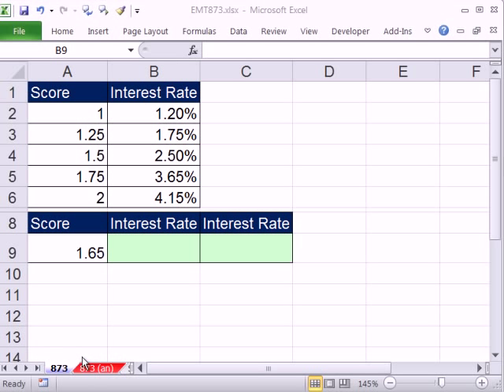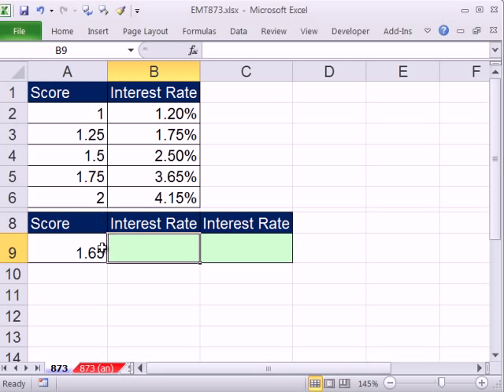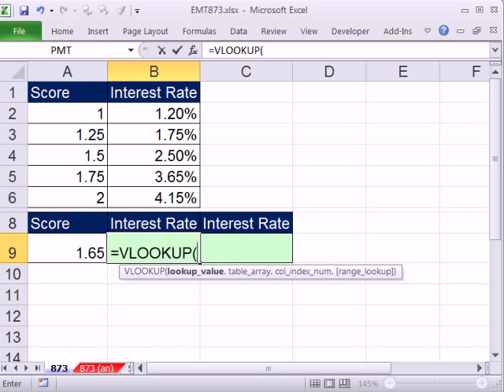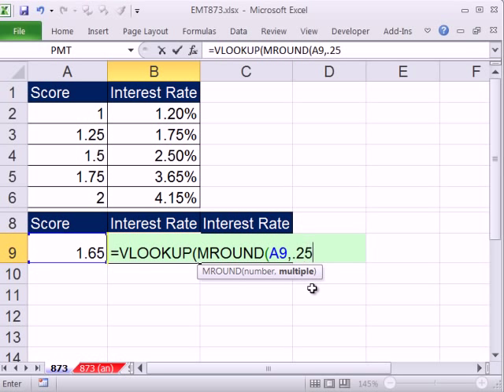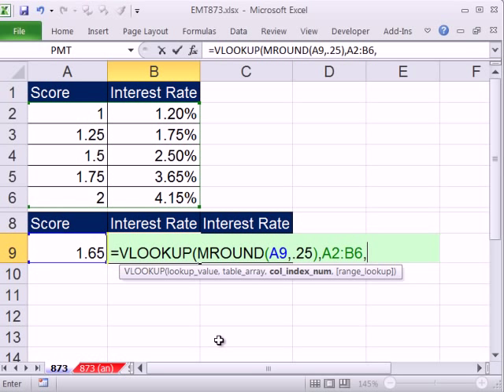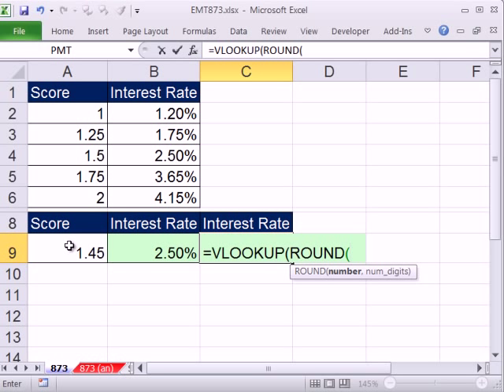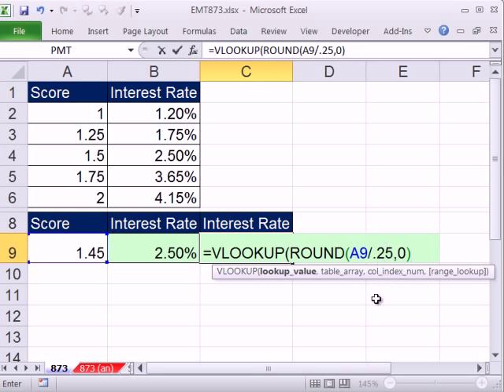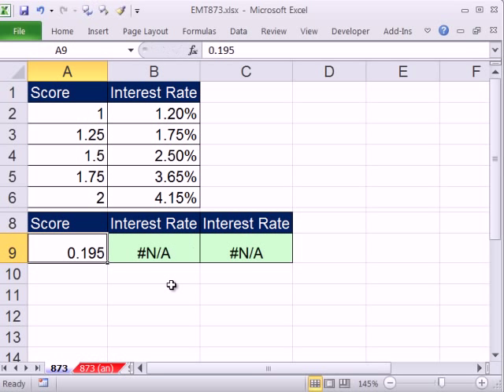Excel Magic Trick 873: VLOOKUP - Lookup that rounds to the nearest number (Increment Equal)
Learn how to:
1. See how to avoid the default VLOOKUP behavior and instead find a value in the first column of the lookup table that is closest to the lookup Value.
2. Because the increment between the values in the first column of the lookup table are the same, we can round to the nearest 0.25 using MROUND or ROUND functions and force the VLOOKUP to find the nearest value instead of the default behavior" between two values"
3. See how to use MROUND function to round the lookup value so you can find the nearest value in the first column of the lookup column
4. See how to use ROUND function to round the lookup value so you can find the nearest value in the first column of the lookup column

Lookup that rounds to the nearest number